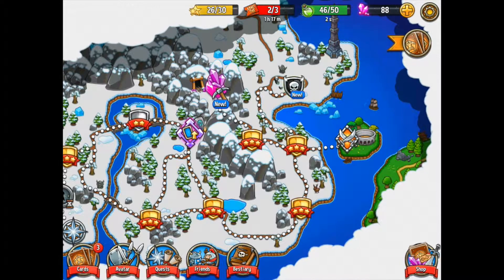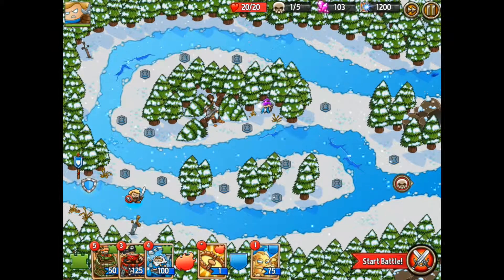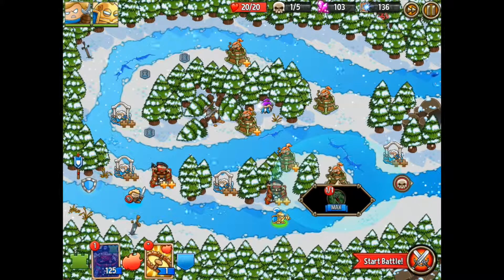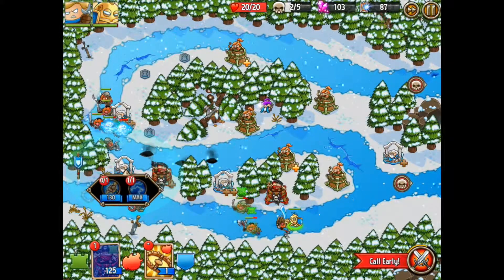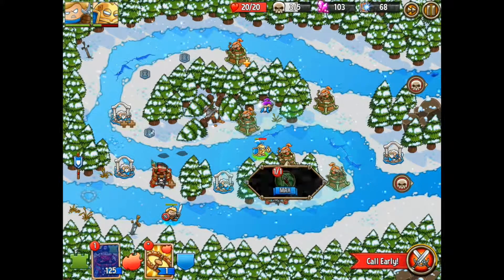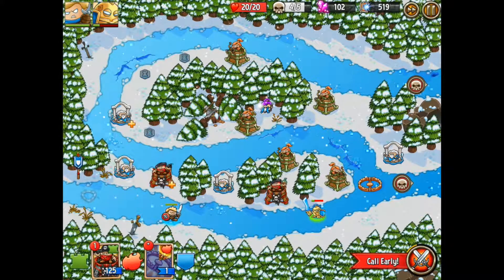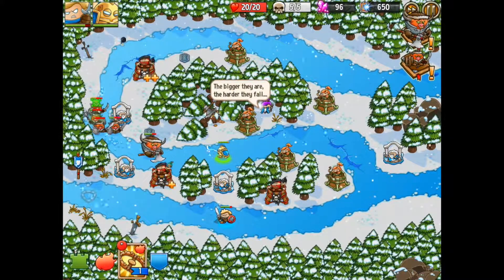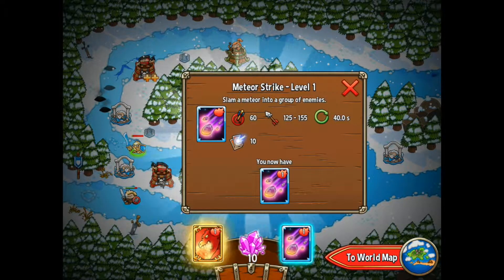Crazy Kings Lets Play EP 008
Welcome to my new series where I play Crazy Kings.